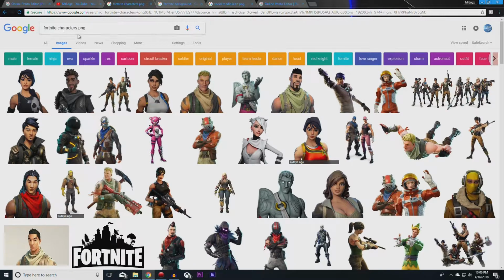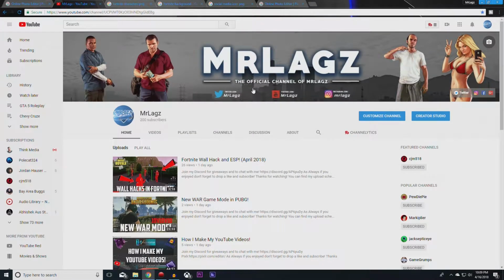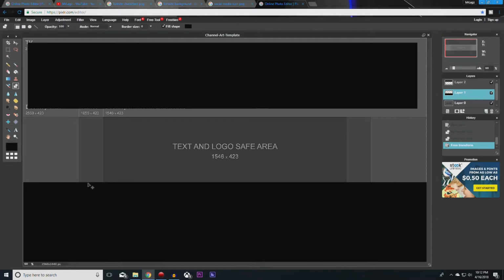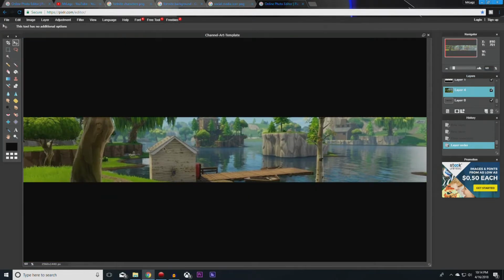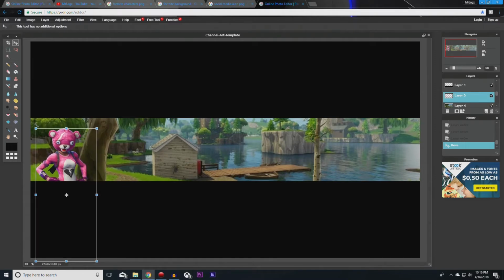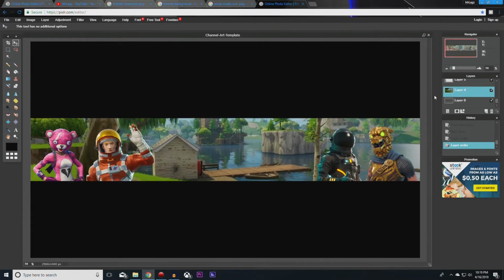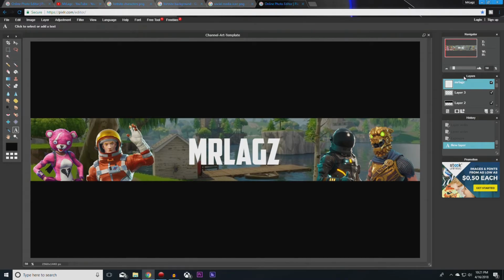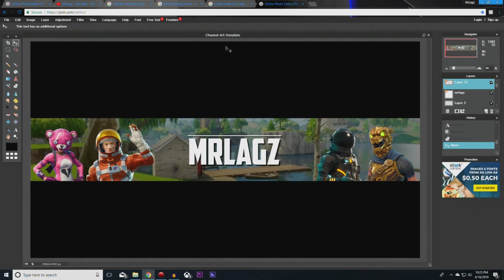Make a Fortnite Themed Banner FOR FREE! Tutorial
You can find my upload schedule in the “about” section of my channel!

*Songs Used in my Video’s*
(intro) Stu - Diamonds

Why are you still reading this? Go watch the video!!!